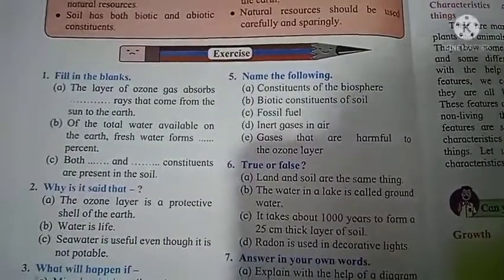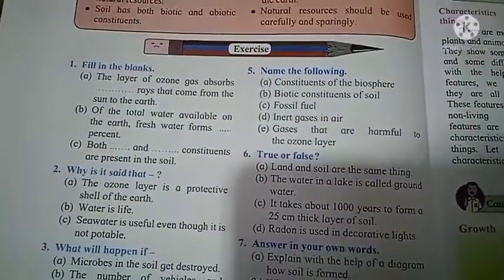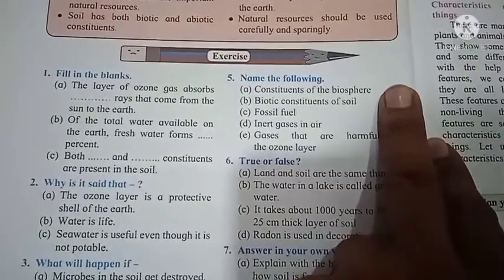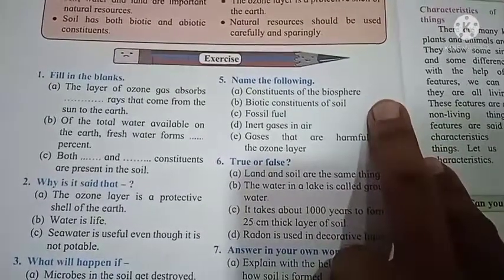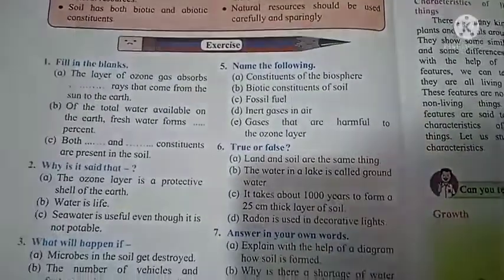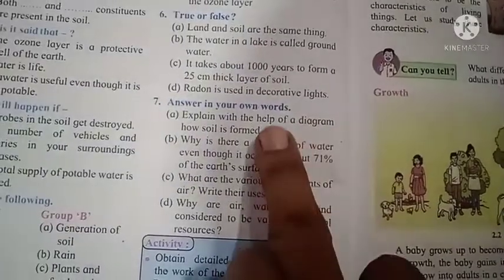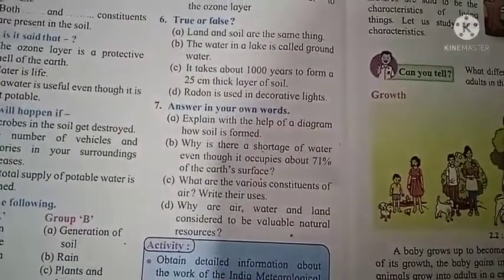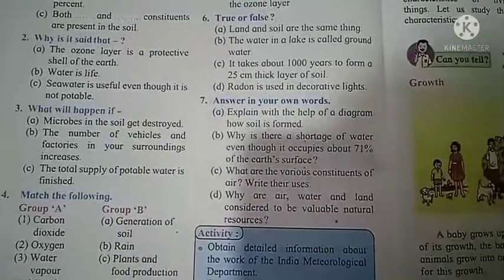std 6, subject-science,unit Test 1 Question paper format